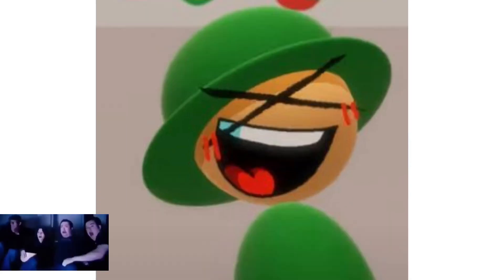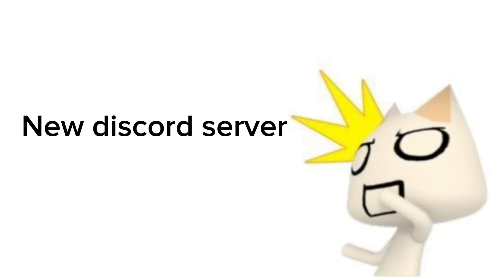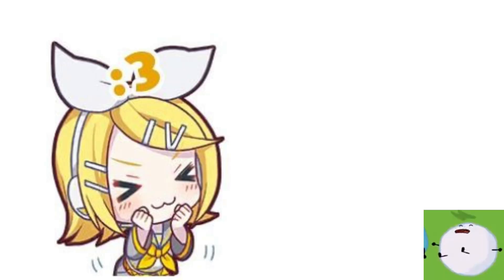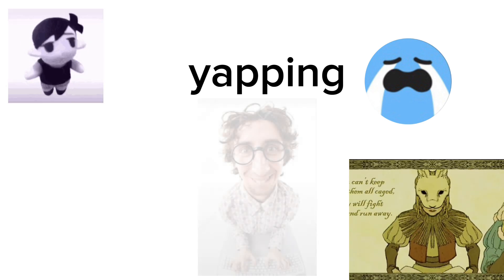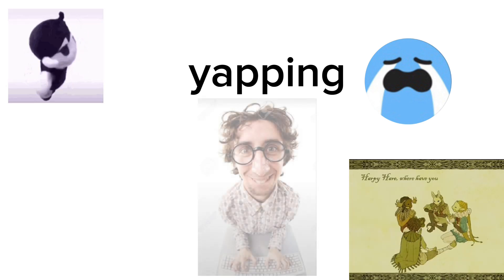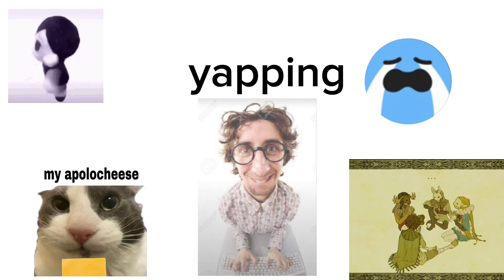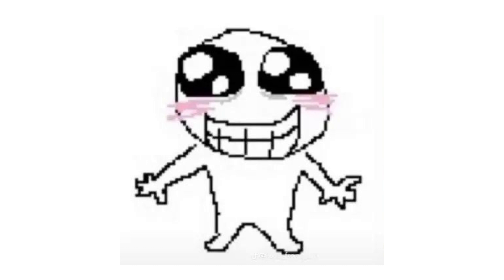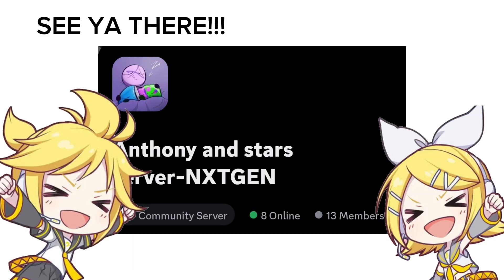WHY YOU SHOULD JOIN THE NEW SERVER!!!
not right now🤑